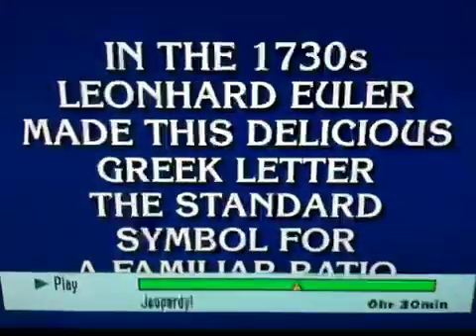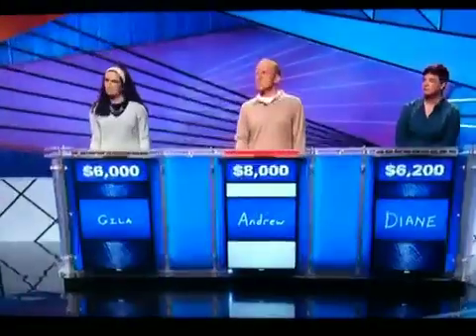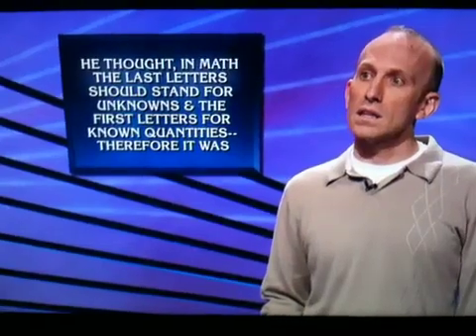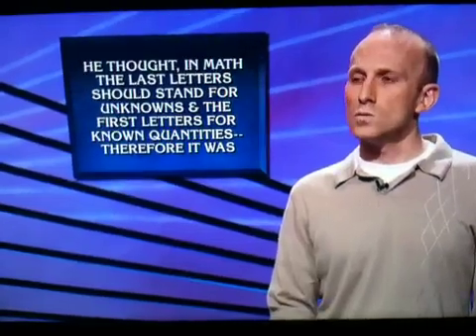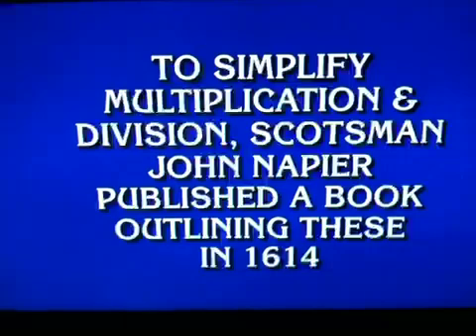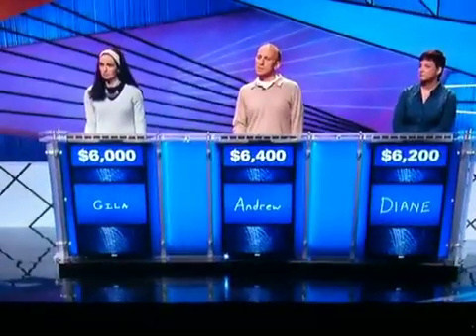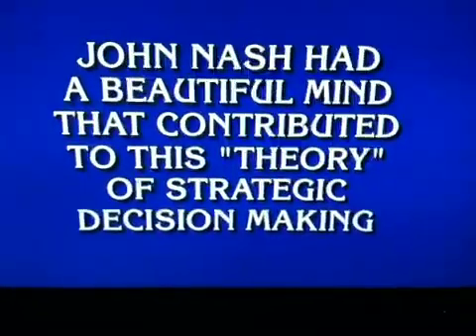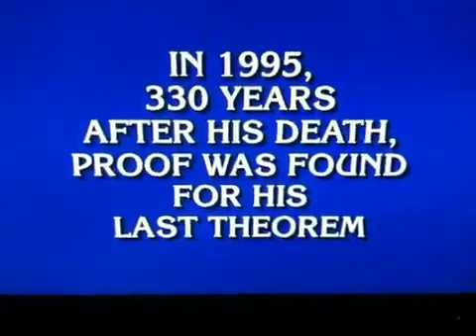Jeopardy 4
Math